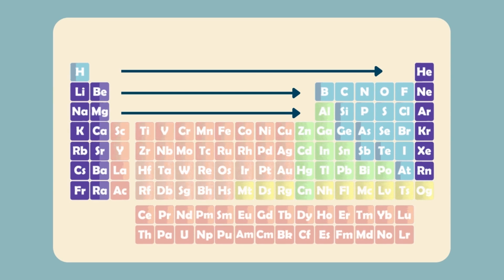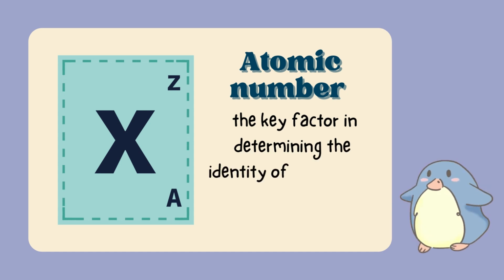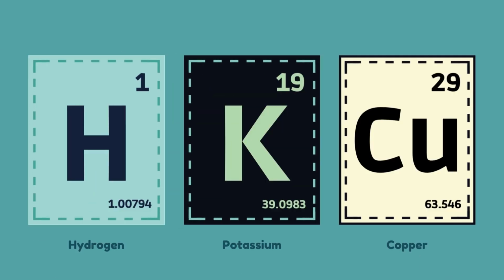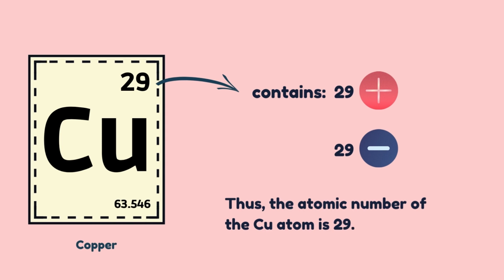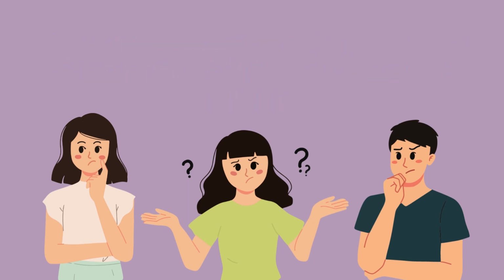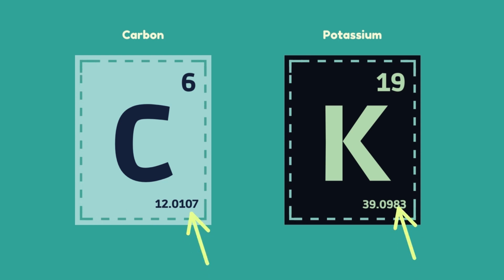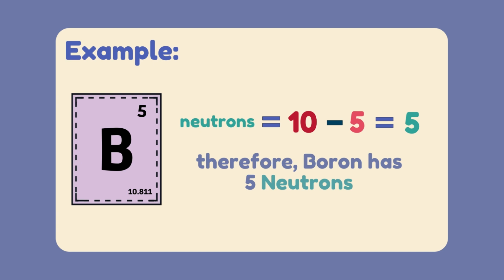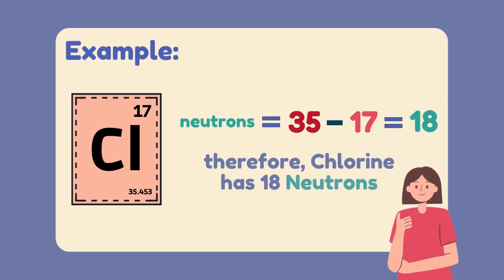The Atomic Number and the Mass Number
hehe upload because sayang ang cute peta